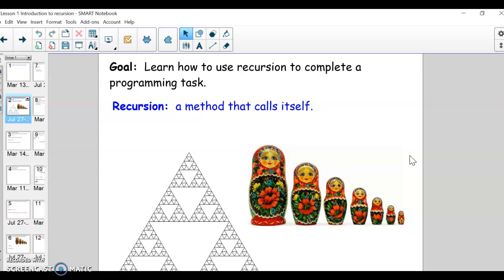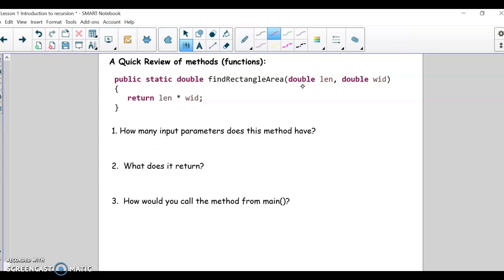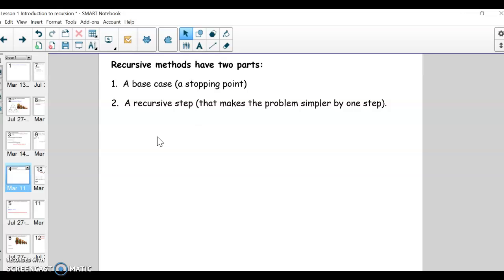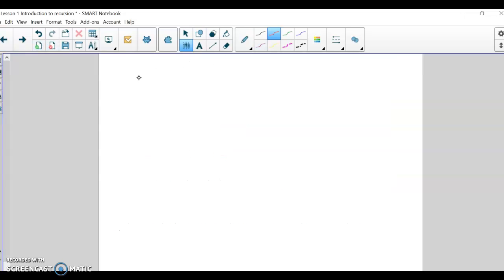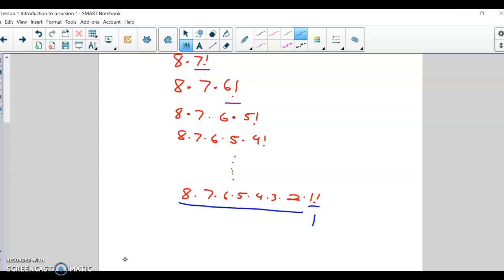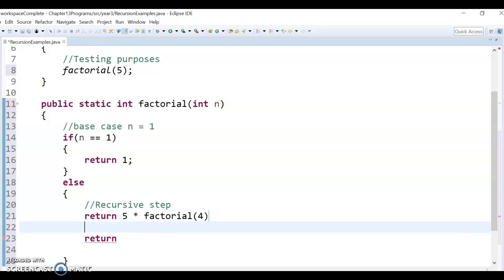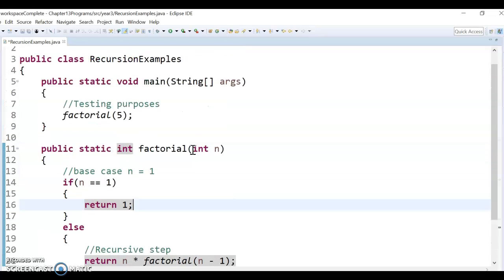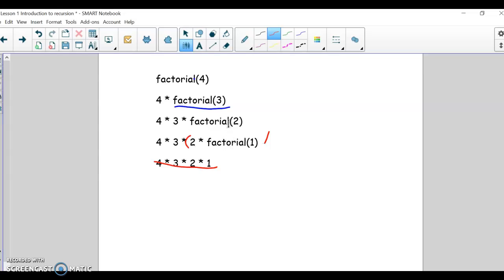Recursion Lesson 1 part 1